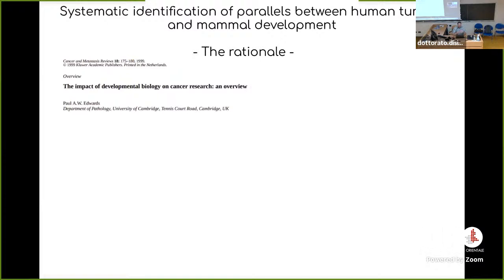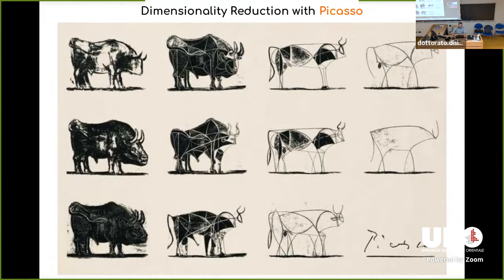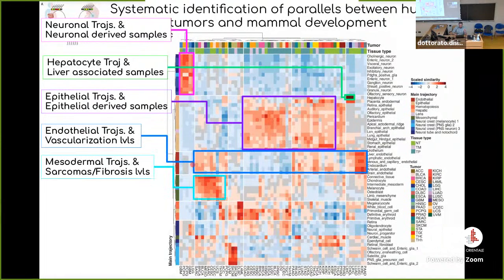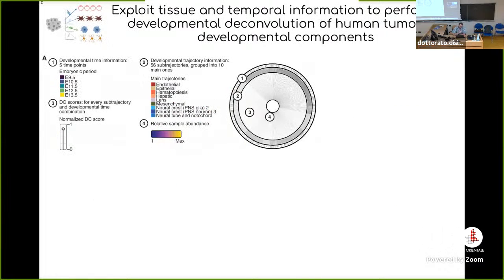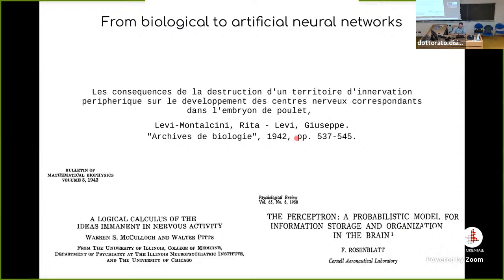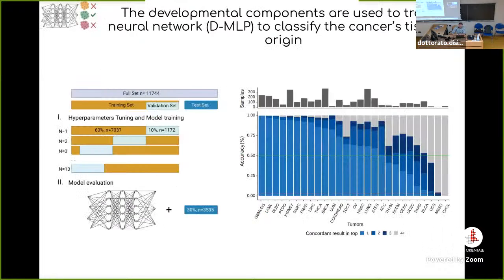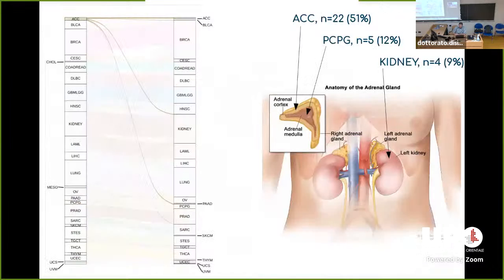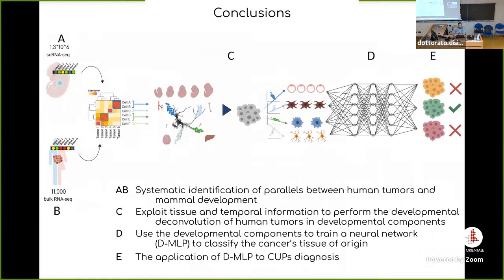Diagnosis of Malignancy by Developmental Deconvolution and Machine Learning